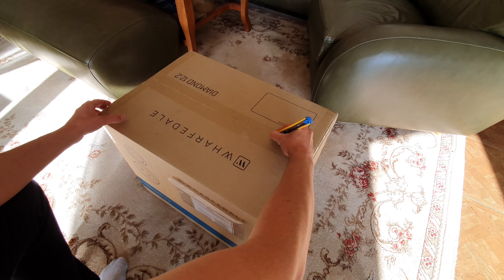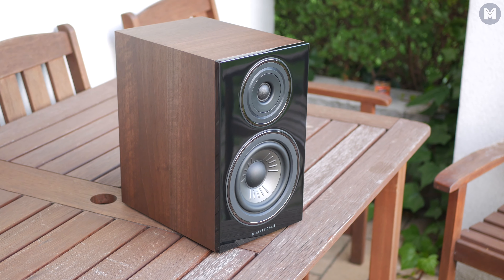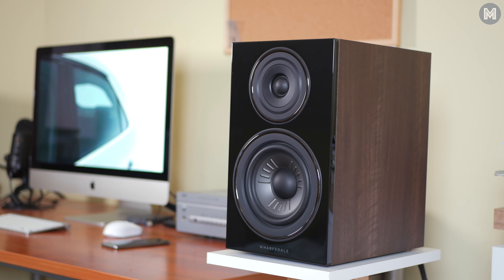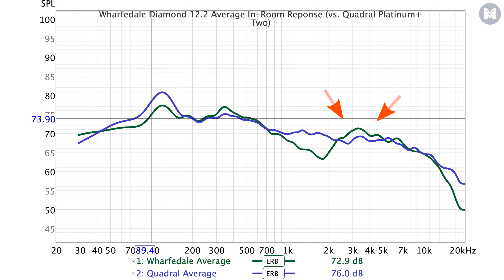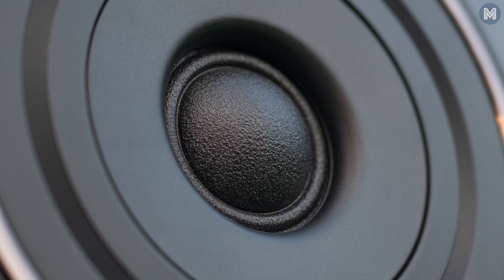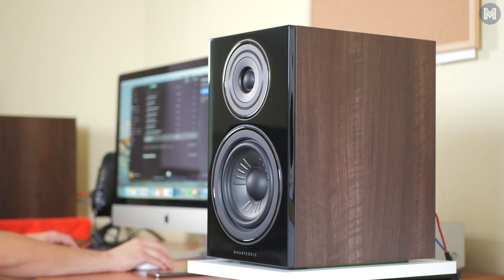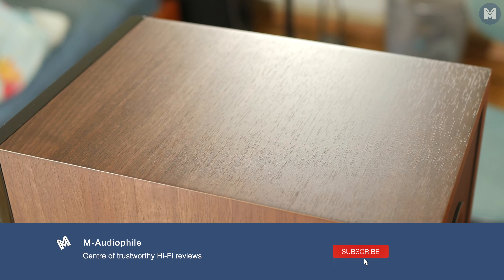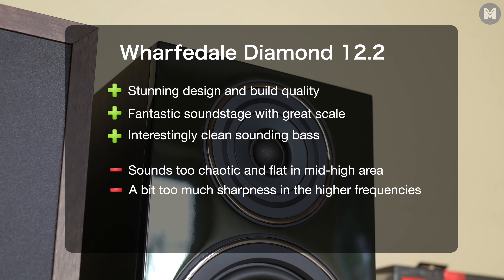Wharfedale Diamond 12.2 Bookshelf Speakers Review!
Trustworthy, detailed and in-depth evaluation of the newest Wharfedale Diamond 12.2. Indeed, this speaker is a game changer... at least in a few terms!

0:00-0:42 Intro & Packaging
0:42-1:40 Looks and build quality (don't skip!)
1:40-2:53 Sound signature & measurements
2:53-5:30 Let's talk about sound quality more!
5:30-6:51 Final Thoughts